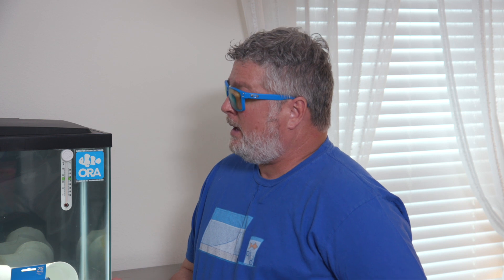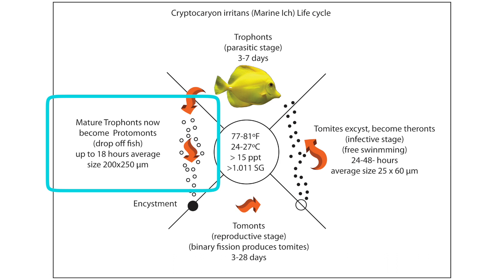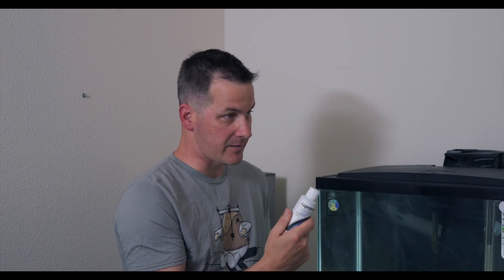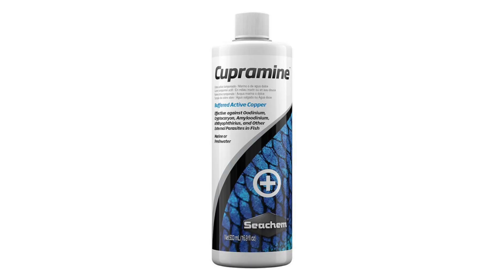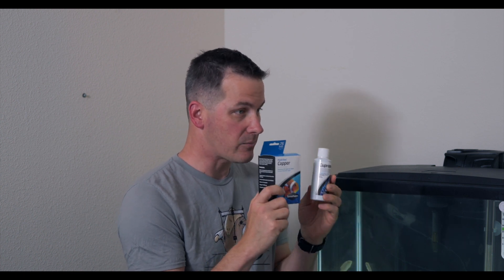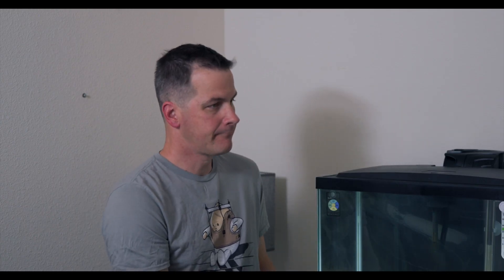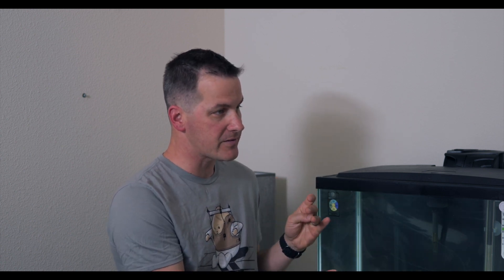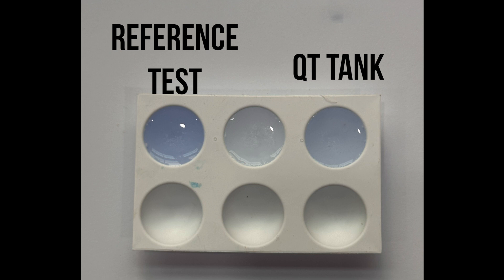Copper Treatment to Prevent Ich & Marine Velvet in Saltwater Fish - Newbie Tank Build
In this episode of our Newbie Tank Build series, Mark and Jimmy will discuss the importance of treating your fish against disease, particularly Ich and Marine Velvet. Join us as we review why preventative treatment against disease is necessary, get our recommendations for Copper medication, and learn some tips and tricks to keep your fish safe during treatment.